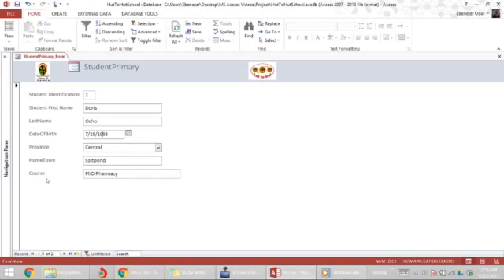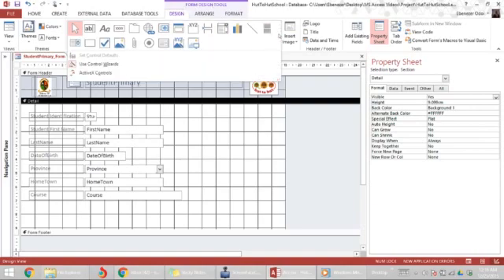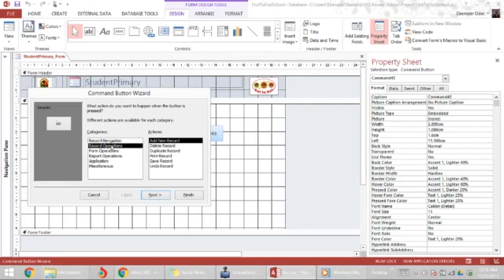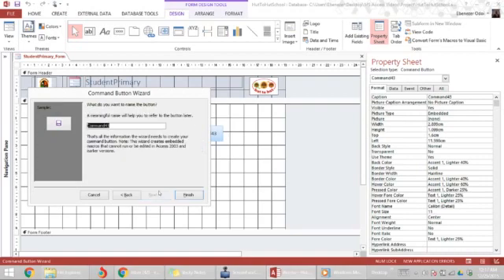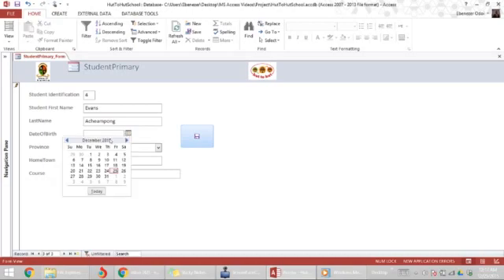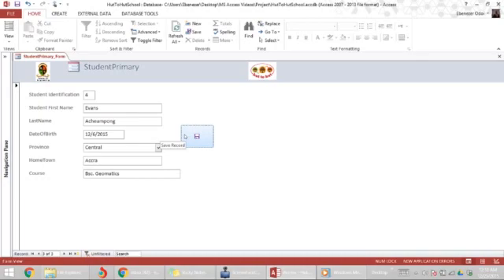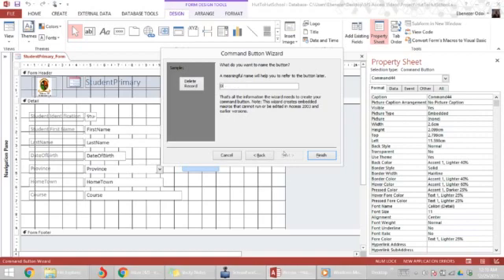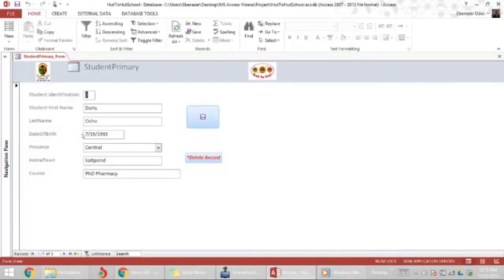Adding Form Controls Save Delete | MS Access Database 23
Adding form controls